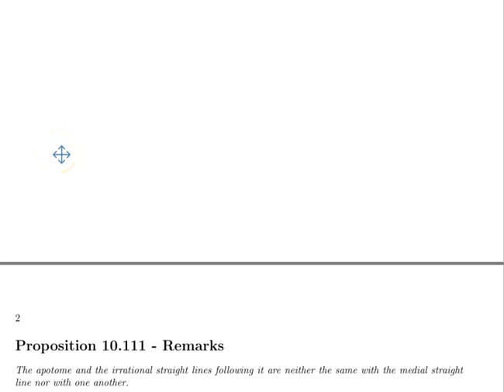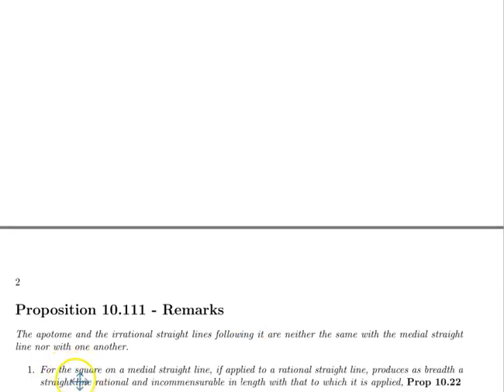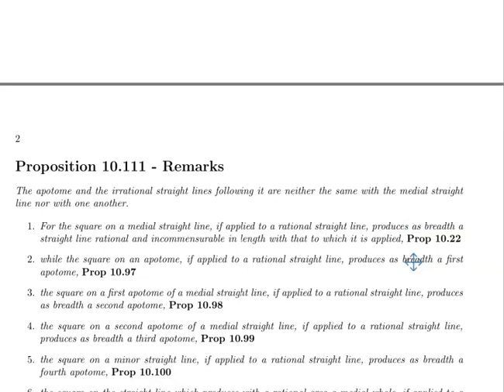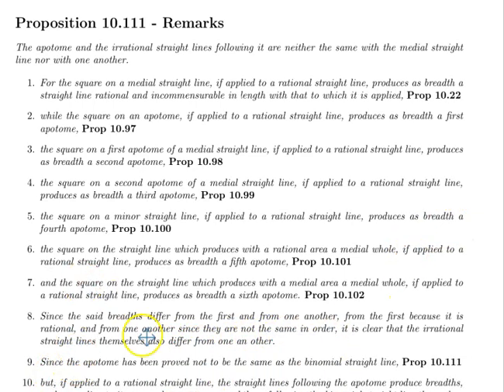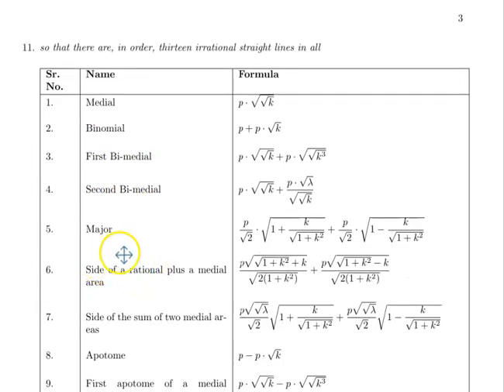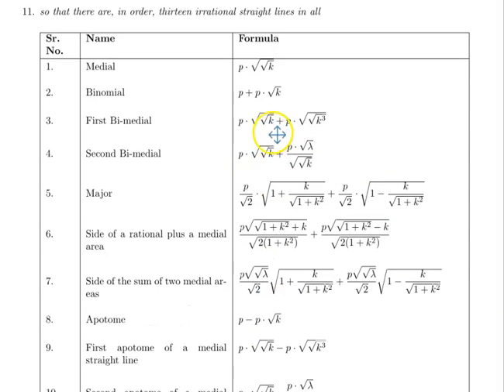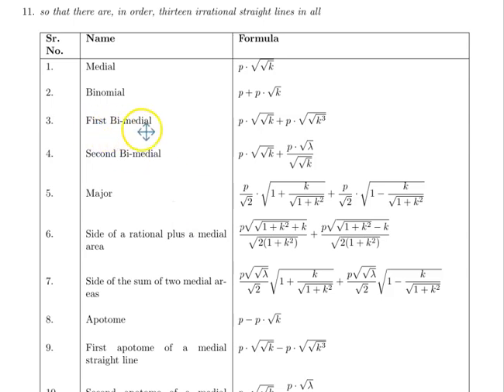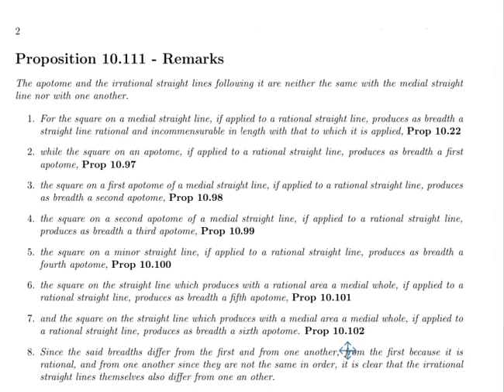Euclid's Book 10 - Proposition 111 Remarks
The apotome and the irrational straight lines following it are neither the same with the medial straight line nor with one another.